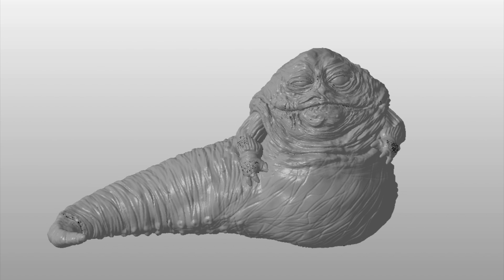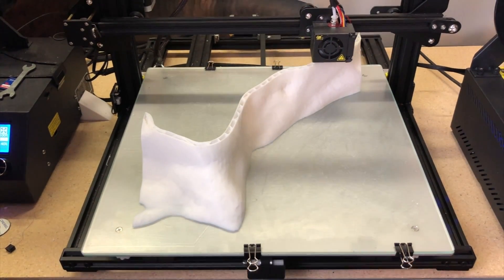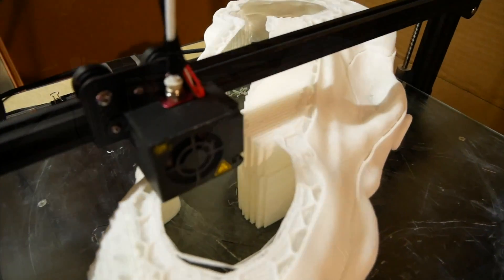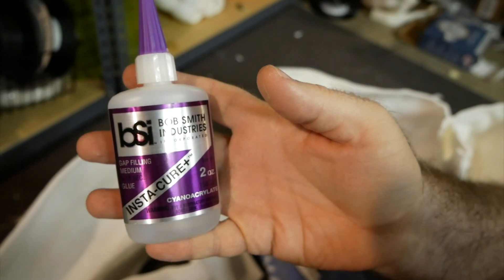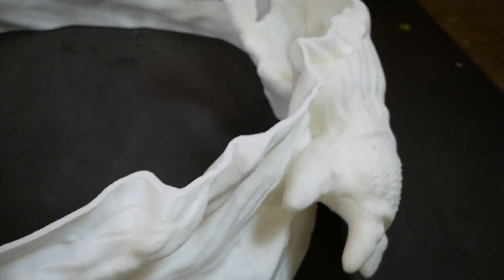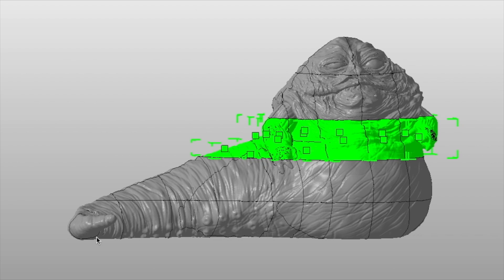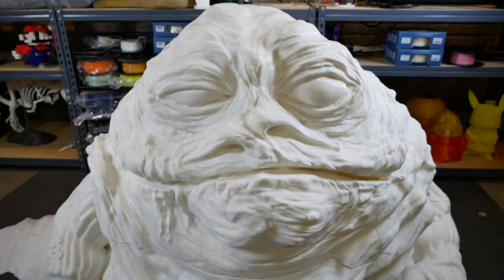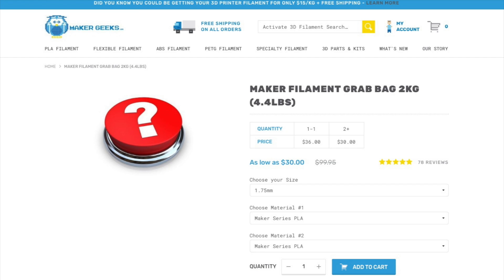3D Printing a Life Size Jabba the Hutt! (Part 2, Sponsored by MakerGeeks)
In this project I will be 3D printing and painting a life-size Jabba the Hutt statue. The other parts of the series are here:

The filament (White Hot White PLA) is being provided by MakerGeeks, who have also given my viewers a 15% off coupon. Just click the affiliate link below and enter JABBA at checkout to get the discount.

Josh Smith from Beast Toys sculpted the model I'm using. You can check out their site here:

I am using CR-10 printers from GearBest for this project. Affiliate links to the CR-10 family of printers on GearBest are below, as well as a link to a Google Sheets document that has links and coupons for nearly every printer that GearBest sells. It should be updated automatically when coupons expire.